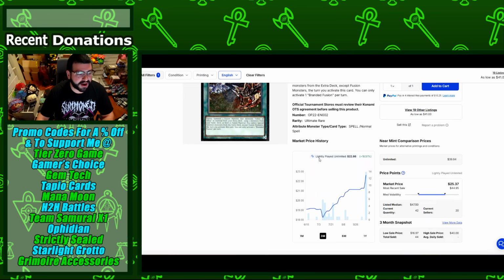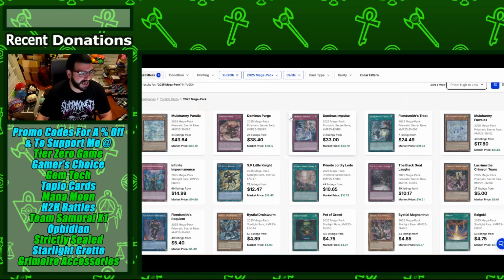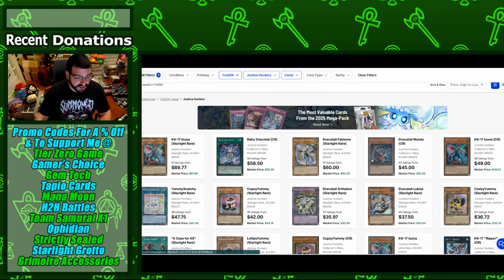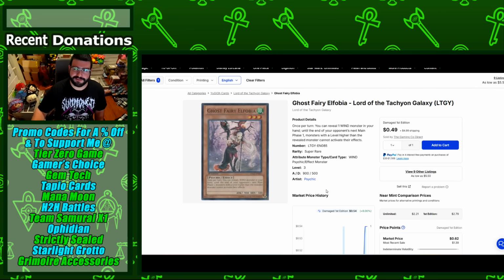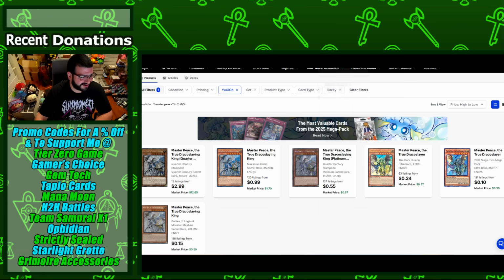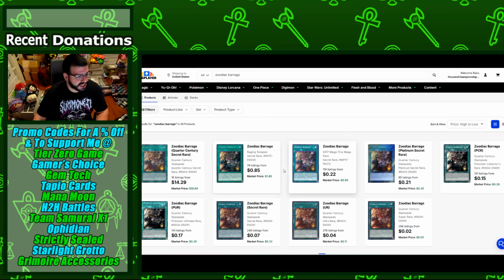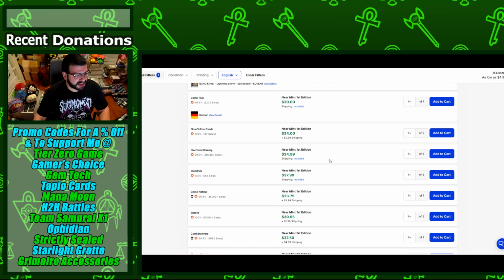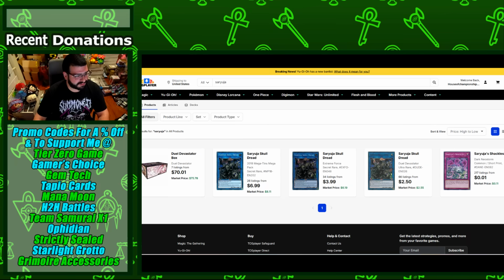The Banlist DEMOLISHES The Market!!! House of Champs Yu-Gi-Oh Market Watch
► Join our shared discord with Mkohl40 for daily discussions, open chat during live streams & Moore @